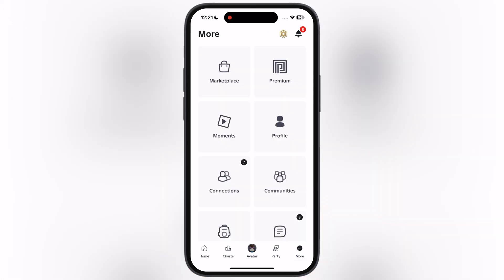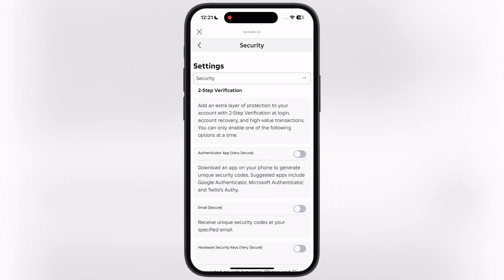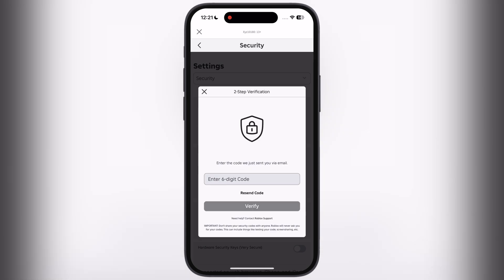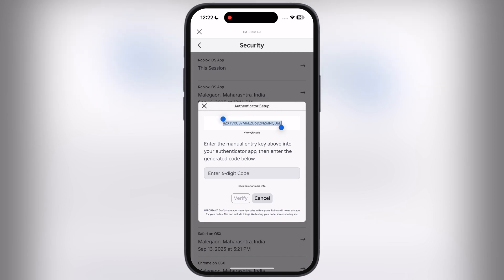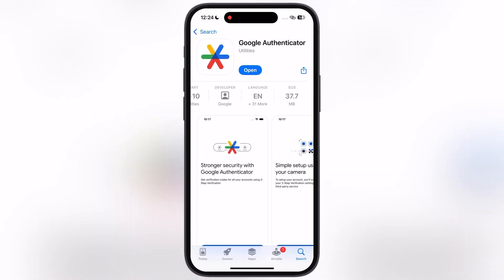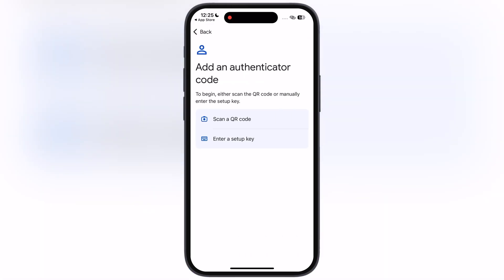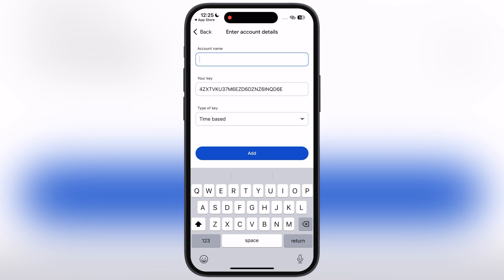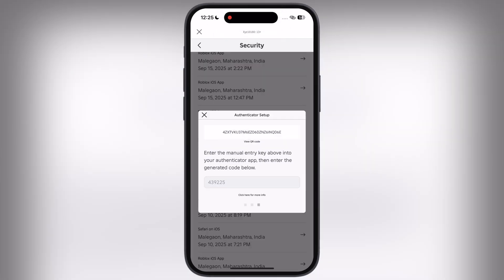How To Enable Backup Code On Roblox (2026) | Get Roblox Backup Code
In this video we will learn how to enable backup codes on Roblox.

Time Stamp
0:00 Intro
0:18 Verify
0:42 Copy The Authenticator Code
0:52 Install Google Authenticator
1:03 Get Authenticator Code
1:14 Enable Backup Code

I am not responsible for any account issues, losses, or damages resulting from the use of this information.